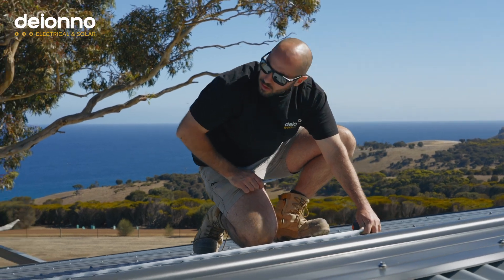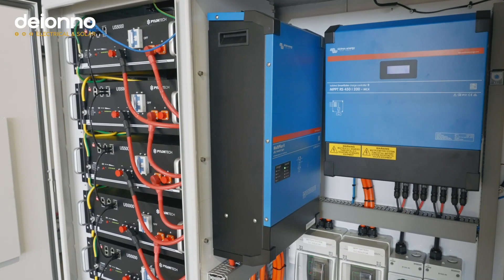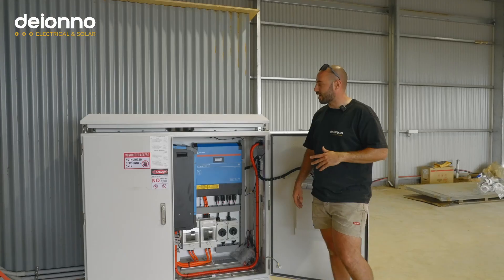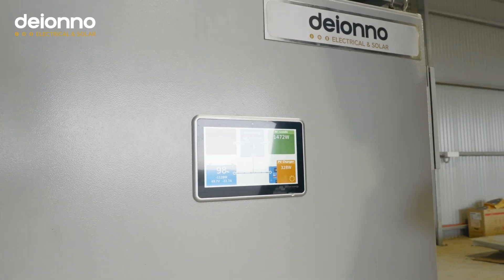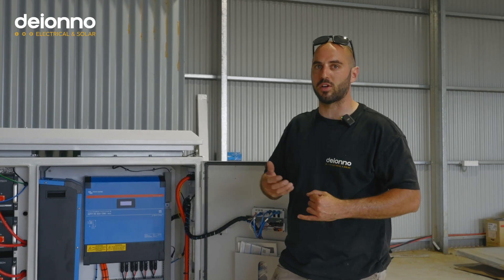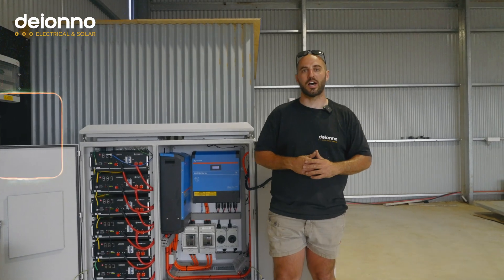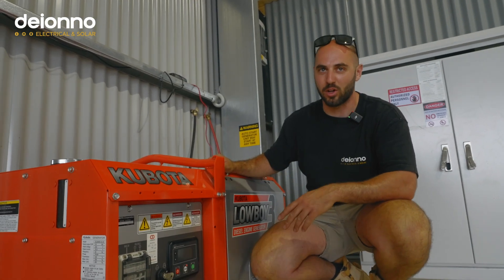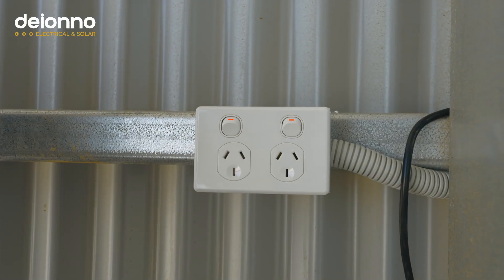OFF GRID SOLAR - KANGAROO ISLAND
🌞 Victron Off-Grid Solar System Installation on Kangaroo Island, South Australia | Deionno Electrical & Solar 🌞

Join us for an in-depth walkthrough of one of our expertly designed and installed Victron off-grid solar systems! Located on Kangaroo Island, South Australia—where no grid connection is available—this system ensures our client enjoys energy independence, sustainability, and reliability in even the most remote settings. 🏡🔋

System Highlights
This custom setup includes:

1 x Victron MultiPlus 48V / 10KVA inverter/charger – Dependable power management with seamless integration.
1 x Victron 450/200 MPPT – Maximizing solar energy capture and DC-coupled performance.
30 x AIKO 440W Neostar 2 panels – High-efficiency solar panels for optimal generation.
6 x Pylontech US5000B batteries (30kWh usable storage) – Reliable, scalable energy storage for day and night power.
1 x EKRANO GX – Smart monitoring and management of the entire system.
1 x GX Touch 50 display – Intuitive control, bringing convenience to your fingertips.
Custom aluminum IP-rated cabinet – Durable and weatherproof, protecting your system in any conditions.
Why Choose Deionno Electrical & Solar?
Deionno Electrical & Solar is South Australia's trusted name in solar energy and electrical solutions. From off-grid systems to hybrid and grid-tied setups, we deliver tailored solutions that bring clean, reliable power to every corner of South Australia and beyond.

Expertise you can trust – Proven experience in solar, battery storage, and generator systems.
Tailored solutions – Custom designs to meet your specific energy needs.
Commitment to sustainability – Helping our clients reduce emissions and achieve energy independence.
Thinking of Going Solar?
Whether you're considering solar for your home, business, or remote property, we can help. Request a personalized quote today!

for more information or give us a call to discuss your energy goals.